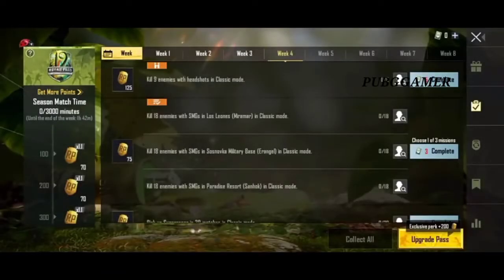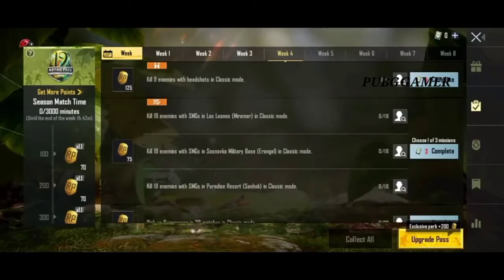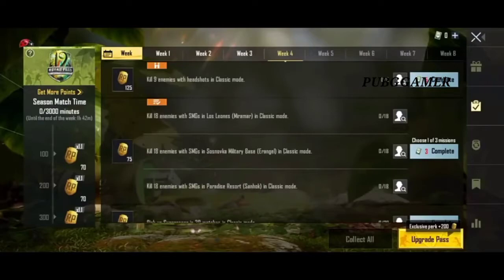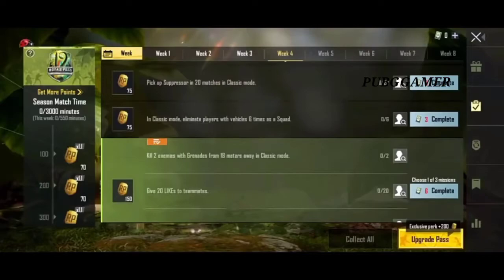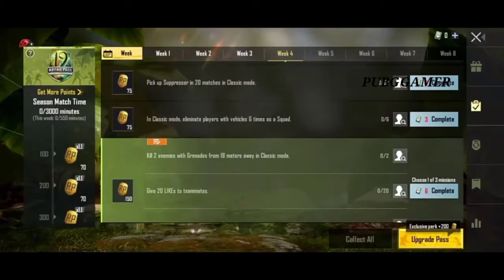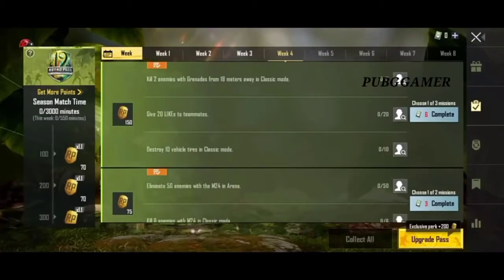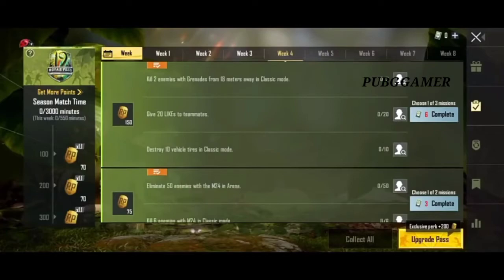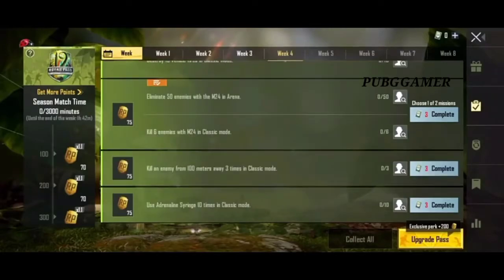PUBG| SEASON 19 WEEK 4 MISSIONS IS HERE| LEAKED| EXPLAIN TAMIL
PUBG GLOBAL 1.4 VERSION DOWNLOAD LINK

CLICK TO DOWNLOAD PUBG 1.4 VERSION PUBG GLOBAL GAME . PLAY AND ENJOY THE GAME...
PUBG KR 1.4  VERSION DOWNLOAD LINKS

DOWNLOAD LINKS 👇👇👇

Google

CLICK TO DOWNLOAD PUBG KR 1.4 VERSION PUBG KR VERSION GAME  .PLAY AND ENJOY THE GAME...

THIS CHANNEL RELATED BY : 👉PUBG ,👉PUBG RELATED EVENTS ,👉PUBG RELATED TRICKS ,👉PUBG RELATED TIPS ,👉PUBG RELATED LEAKS ,👉PUBG RELATED APPS .
💥ONLY FOR THIS CHANNEL STATED
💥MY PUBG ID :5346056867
💥MY NAME : DHANUSH
💥MY MOBILE📱 :POCO M2
💥 GRAPHICS SETTINGS : SMOOTH,ULTRA

FOLLOW THIS PAGE✌️
DON'T FORGET LIKE👍_ SHARE📲_SUBSRIBE🔔